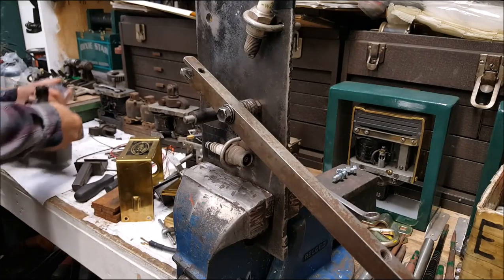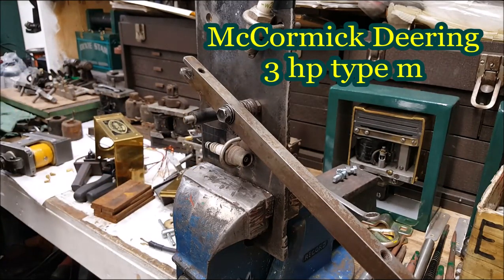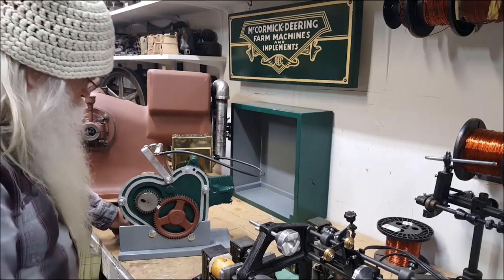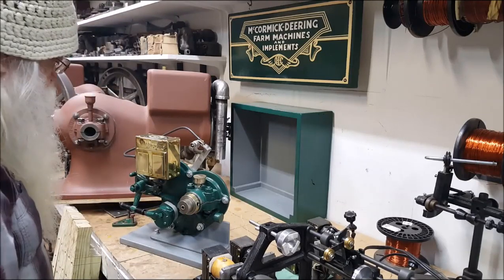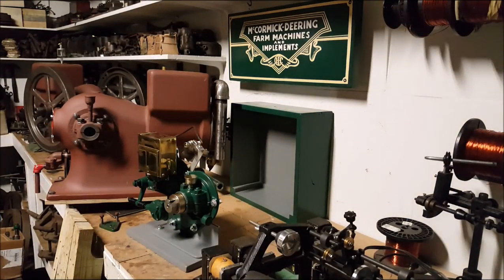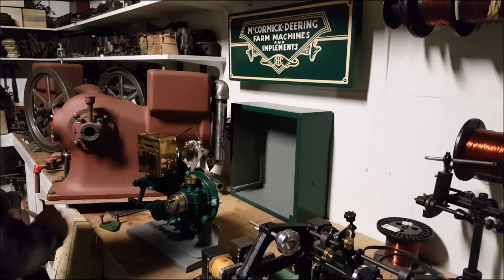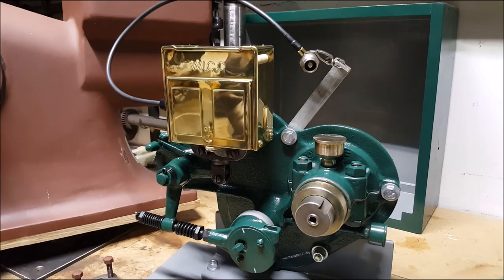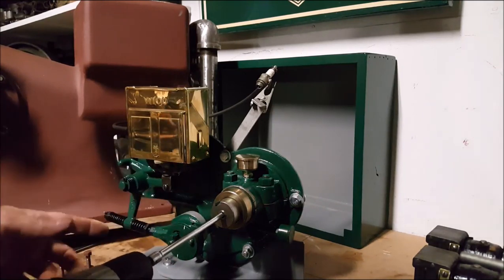Wico EK Magneto on test stand / high tension ignition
,, i'm going to turn the lights out, we going on a side trip,, needing a wico ek magneto for the William D Munyon auction sale engine, a 3 hp type m McCormick Deering made by International Harvester Co (IHC), let's put it on a test stand,,, we got sparks at the sparkplug,, leave a comment, subscribe, pass it on, to be continued